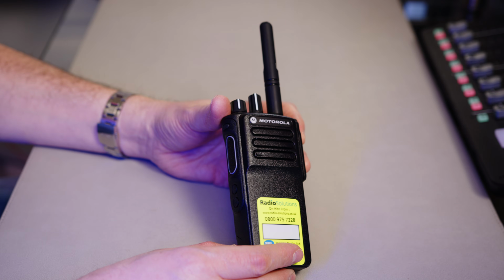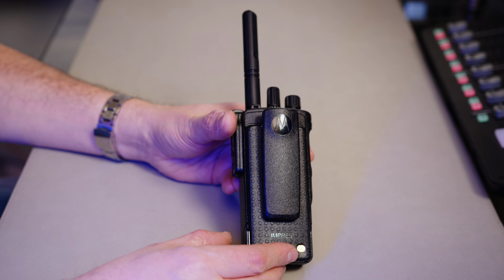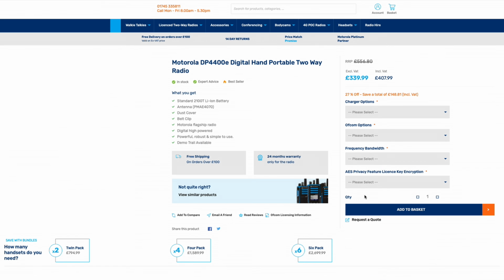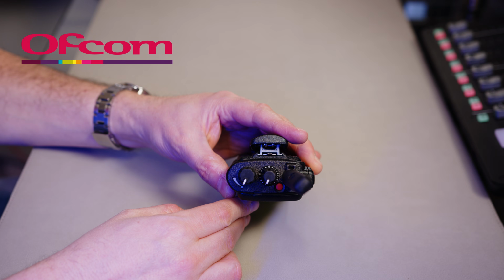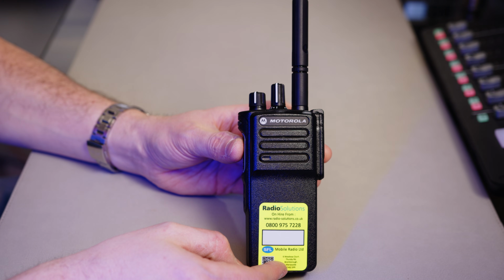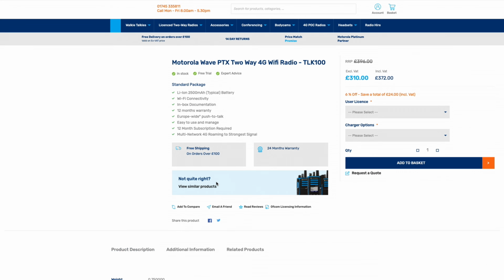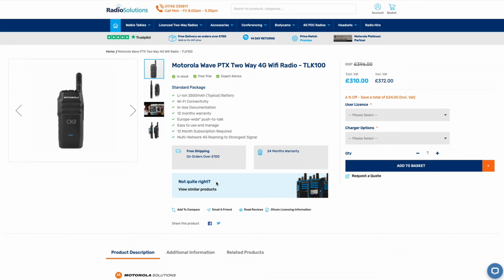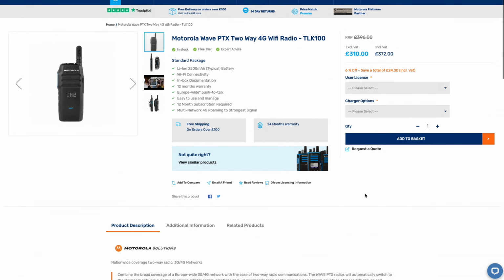Push to Talk vs. Push to Talk over Cellular - Which is Right for You?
A review of Push to Talk and Push to Talk over Cellular walkie-talkies. What are the differences, and which radio type will work best for you or your business?

In this video, I'm looking at the Motorola DP4400e UHF walkie-talkie and the Motorola TLK 100 LTE cellular walkie-talkie. I'm discussing the two technologies used by these radios and why both have enormous and unique strengths. I discuss range, coverage, audio quality, cost and more.

00:00 - Introduction
00:28 - Sponsored Message
00:44 - Difference between PTT and PTToC
01:48 - Look at Motorola DP4400e and TLK 100
02:42 - Range Comparison
03:51 - Coverage
06:33 - Cost
07:24 - Audio Quality
08:13 - Radio Management
08:58 - Choice of Hardware
09:28 - Final Thoughts

I use Artlist for most of the production music on TDCatTech. If you'd like to receive two months free on an annual subscription, please signup using

Stock Video
All stock video is licensed for this project through Envato.

• Fixed Camera
• External Recorder
• Portable Camera